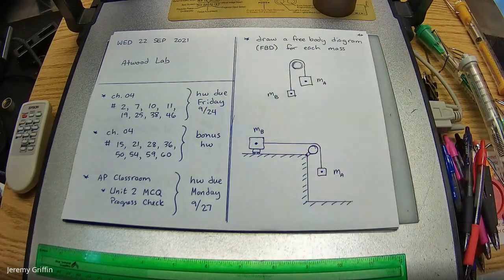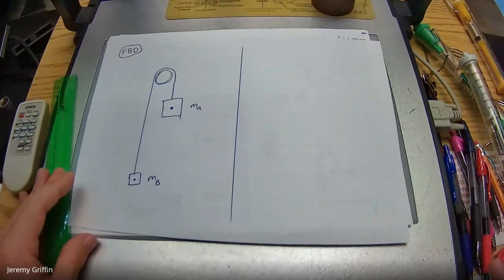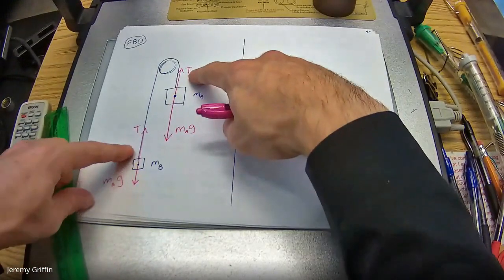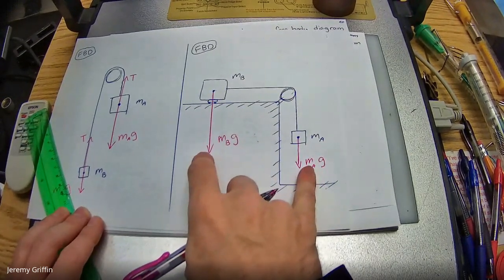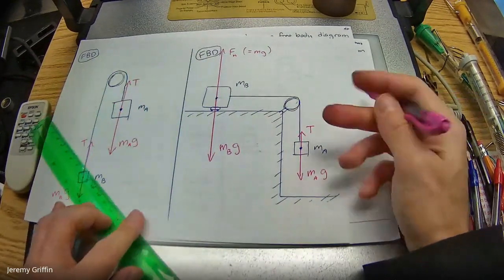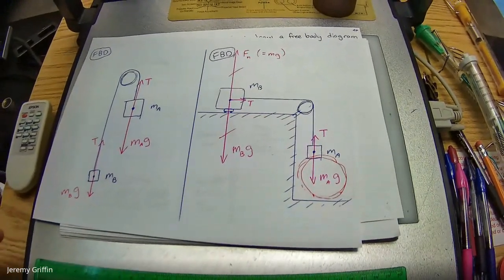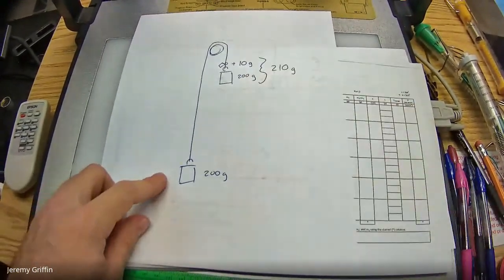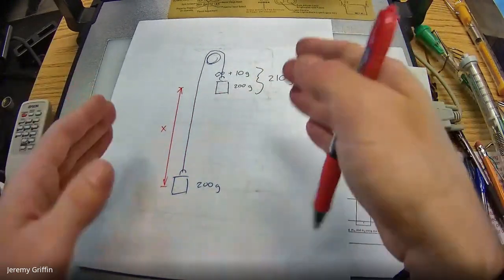2021 0922 AP Physics Day 31